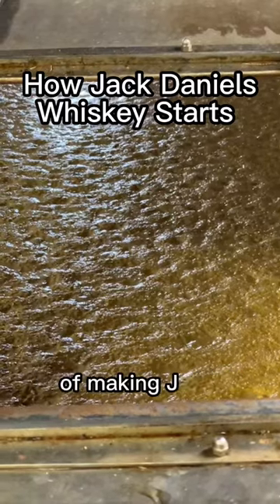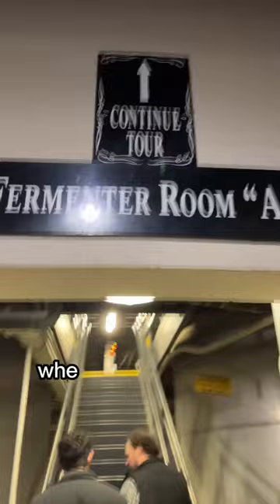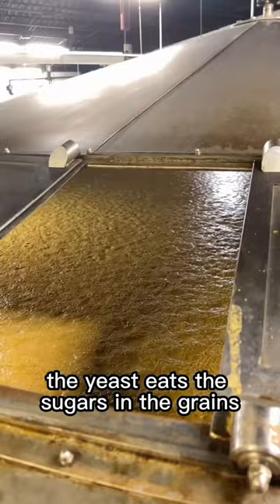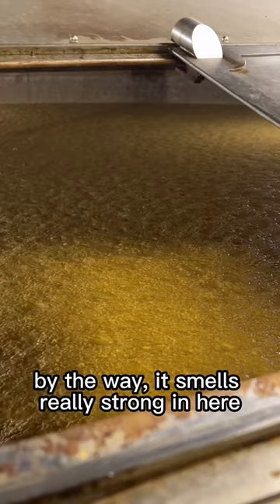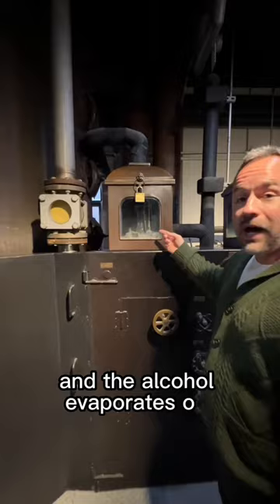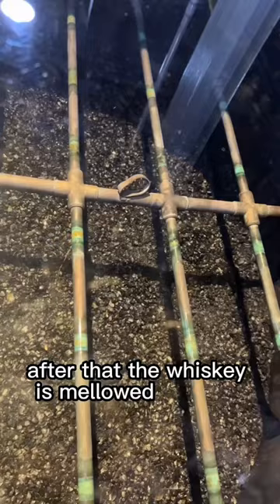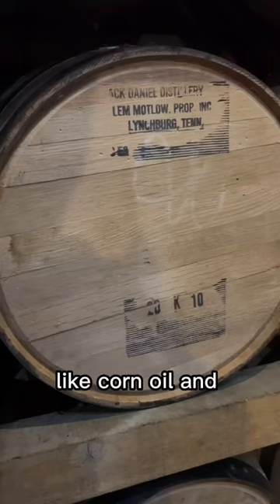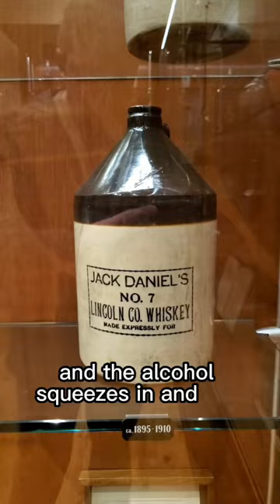Watch a bottle of Jack Daniel’s turn from corn, barley, and rye into No 7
A single bottle of Jack Daniel’s takes roughly 4 years to make. Follow me through the entire process here!

We start in the fermentation room where there are large vats full of yeast, corn, rye, and barley. The yeast will eat the sugars in the grains and make ethanol and carbon dioxide gas.

Next up, the mash goes through a still where the alcohol is evaporated and then cooled into 140 proof CLEAR WHISKEY. Essentially this is moonshine.

From there, every drop is filtered (they call it mellowing) through 10 feet of charcoal. It looks like the world’s tallest Brita filter.

After filtration, the whiskey is stored in handcrafted barrels for several years. As the seasons change, the alcohol makes its way deep into the wood in the heat and is squeezed back out in the cold. This process gives Jack Daniel’s its distinct appearance and taste.

The entire process takes roughly 4 years BUT taste is the determining factor. You just can’t rush some things.